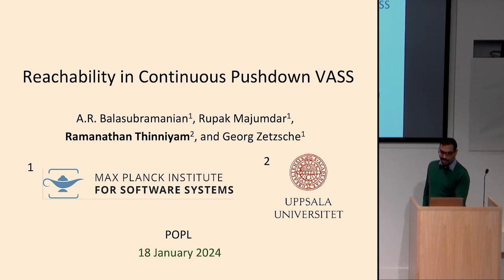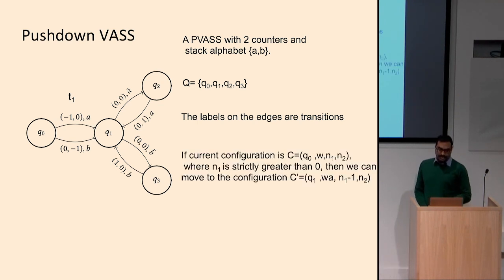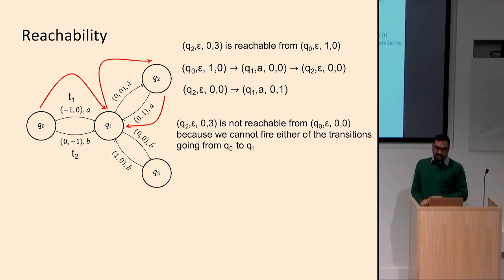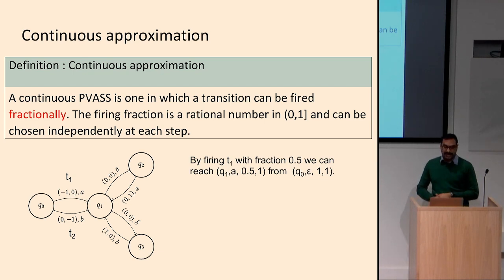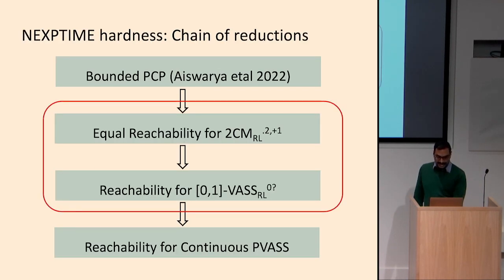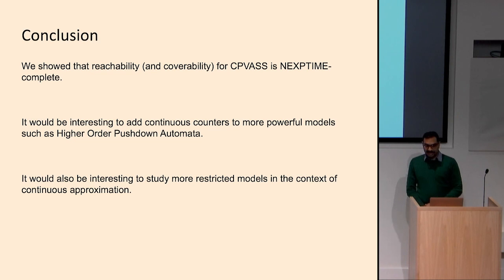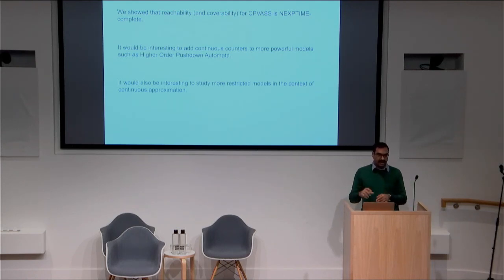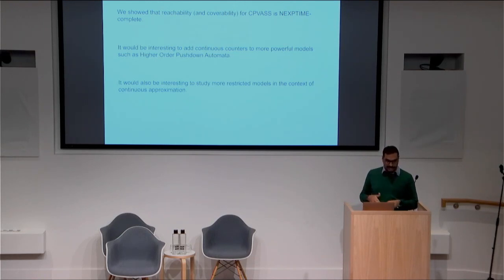[POPL'24] Reachability in Continuous Pushdown VASS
Reachability in Continuous Pushdown VASS (Video, POPL 2024)
A. R. Balasubramanian, Rupak Majumdar, Ramanathan S. Thinniyam, and Georg Zetzsche
(MPI-SWS, Germany; MPI-SWS, Germany; Uppsala University, Sweden; MPI-SWS, Germany)

Abstract: Pushdown Vector Addition Systems with States (PVASS) consist of finitely many control states, a pushdown stack, and a set of counters that can be incremented and decremented, but not tested for zero. Whether the reachability problem is decidable for PVASS is a long-standing open problem.

We consider continuous PVASS, which are PVASS with a continuous semantics. This means, the counter values are rational numbers and whenever a vector is added to the current counter values, this vector is first scaled with an arbitrarily chosen rational factor between zero and one.

We show that reachability in continuous PVASS is NEXPTIME-complete. Our result is unusually robust: Reachability can be decided in NEXPTIME even if all numbers are specified in binary. On the other hand, NEXPTIME-hardness already holds for coverability, in fixed dimension, for bounded stack, and even if all numbers are specified in unary.